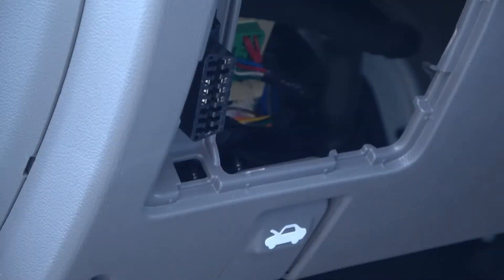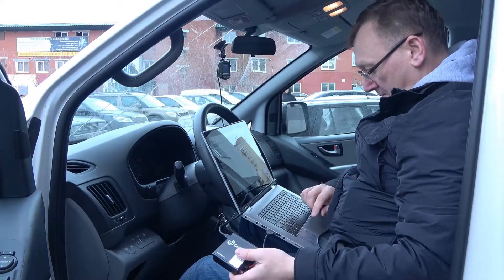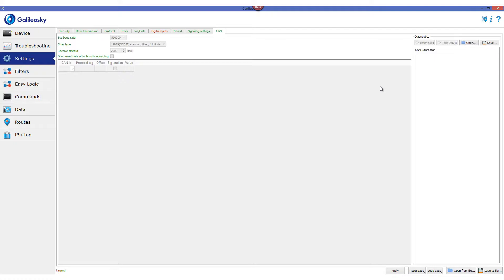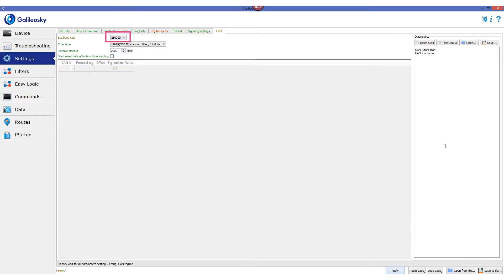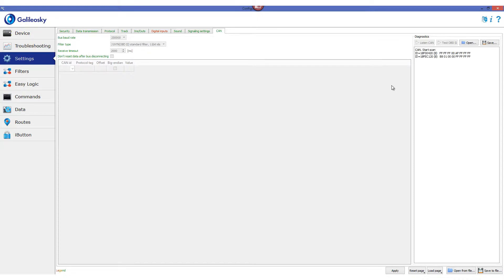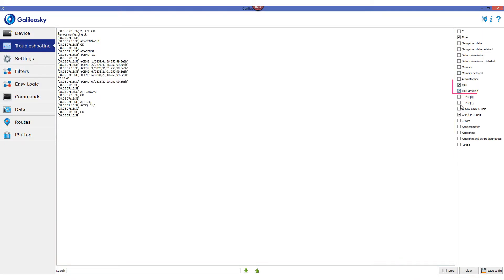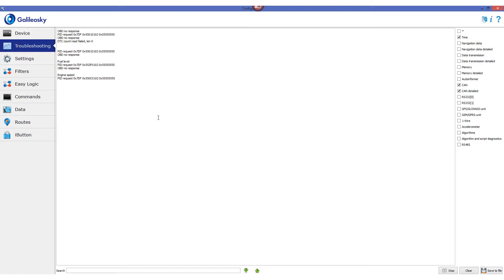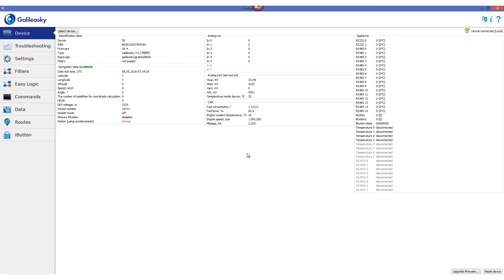CAN connection via OBDII connector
How to access the CAN-bus of the vehicle in a simple way? How to scan the received data?